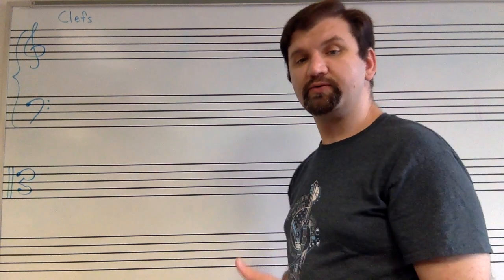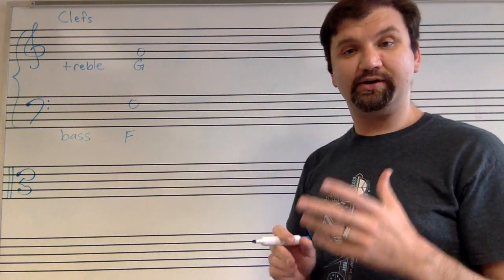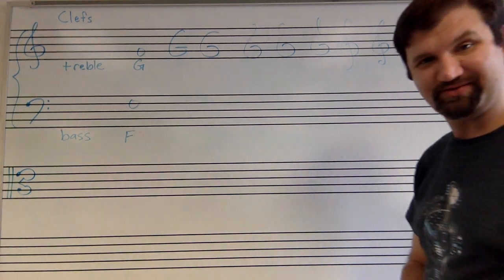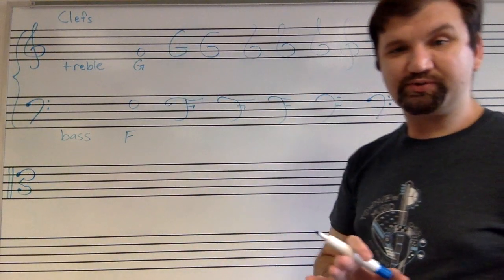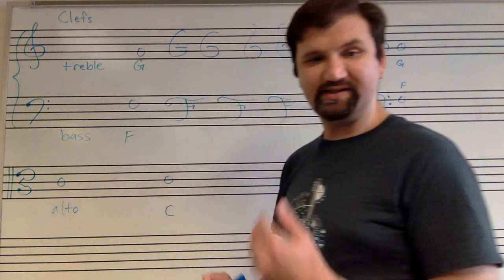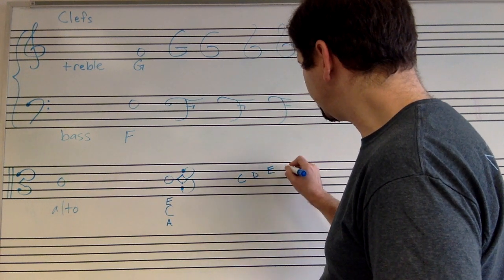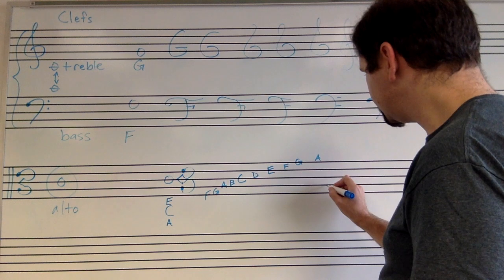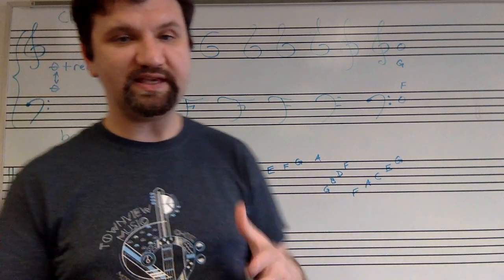Pitch Notation Lesson 2- Origin of clefs, alto clef